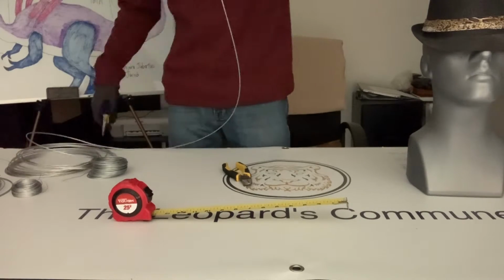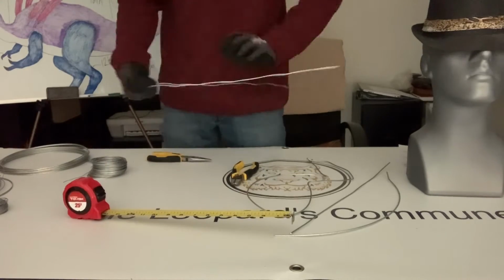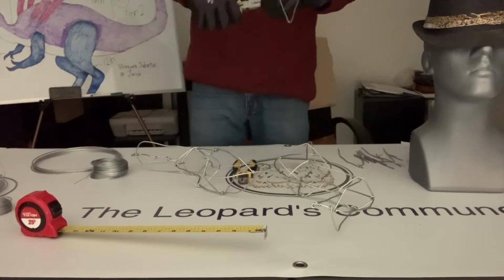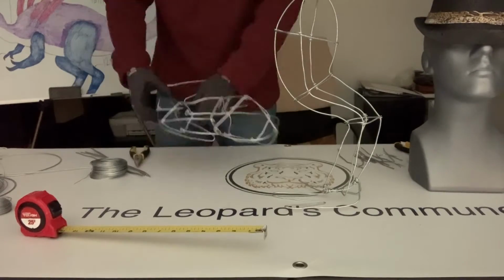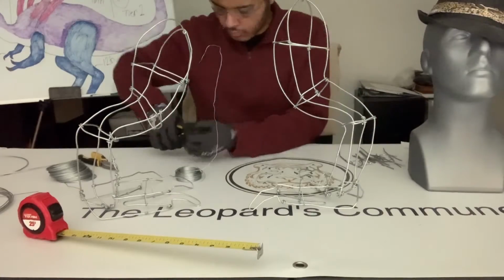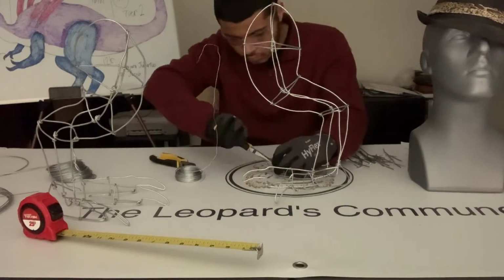Sculpting a Wire Ubirajara Jubatus or Jacob Part 3: Legs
The third part of the assembly of the sculpting of the dinosaur Ubirajara Jubatus or Jacob sculpture, with the construction of the legs.